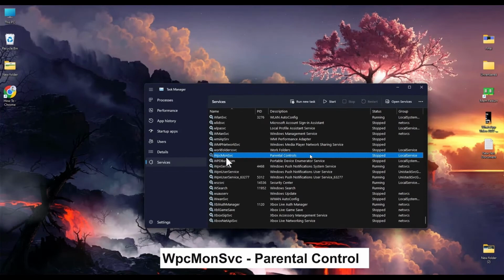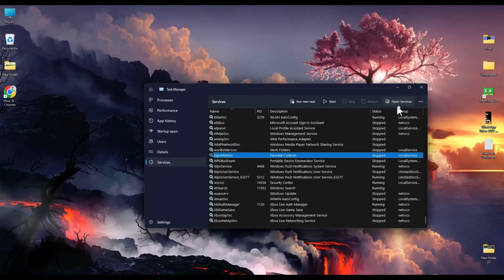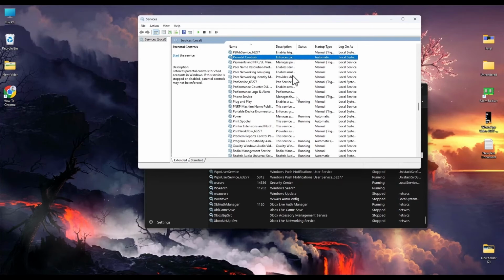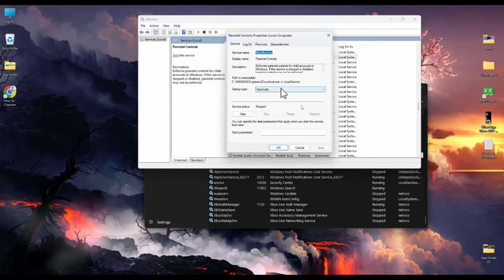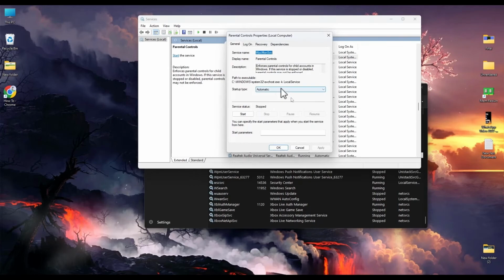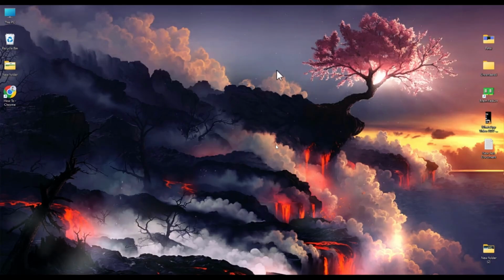How to Remove Parental Control on Microsoft Account (2025)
- In this video, I will show you how to remove parental control on Microsoft account quickly and easily. Learn the step-by-step process to disable family safety settings, manage account permissions, and regain full access to your Microsoft services. Whether you want to remove screen time limits, content restrictions, or privacy controls, this guide covers everything you need.